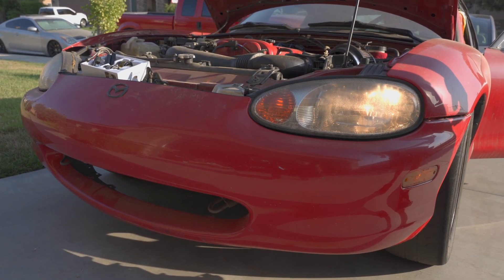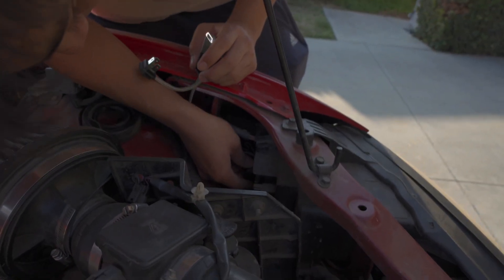TYPE R TURBO UPGRADED ACCORD 2.0T GAPS MY ACCORD V6! | 2021 Honda Accord 2.0T Build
Got more Accord 2.0T content for the channel, this 10th Gen Accord is actually heavily modified! It is FBO with the Type R Turbo and it's tuned on E32. Of course I had to also get a run in with the 2.0T, this time the 40-roll went a lot different lol

Upload Schedule: Monday at 1:30 PM PST

~How To Support ABC Garage~
-SEND a Super Thanks which help funds our projects!
-SHARE the videos with others who would be interested!

Filming Equipment:
24-105mm Lens
20mm 1.8 Lens